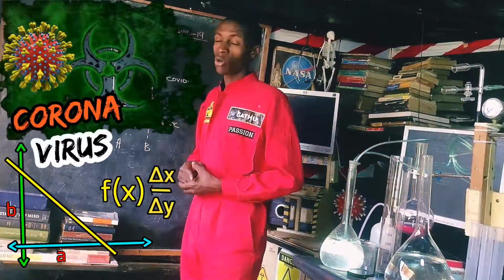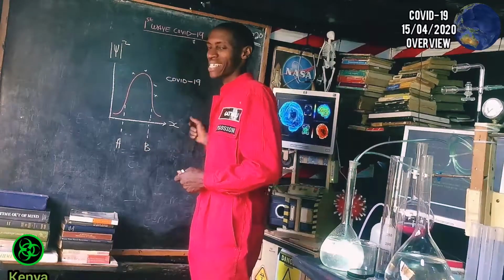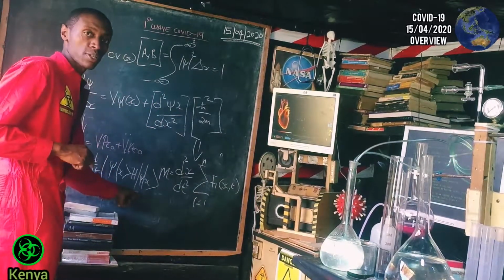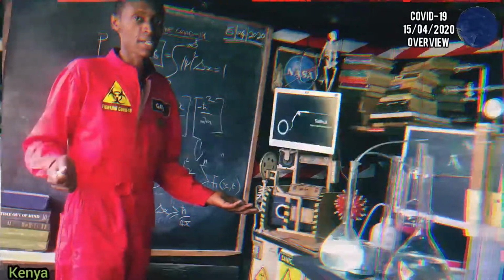Covid 19- frame of reference overview abstract formula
covid19 basic conceptual structure frame of reference mathematical overview